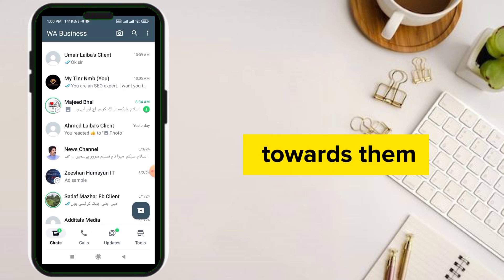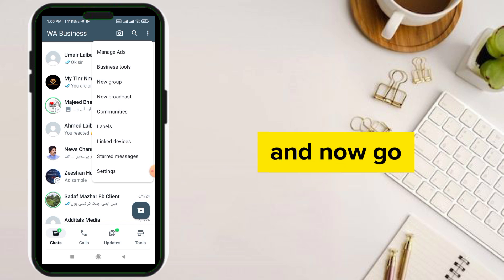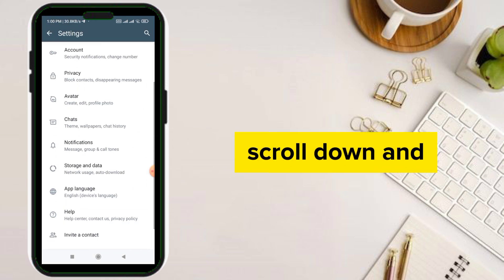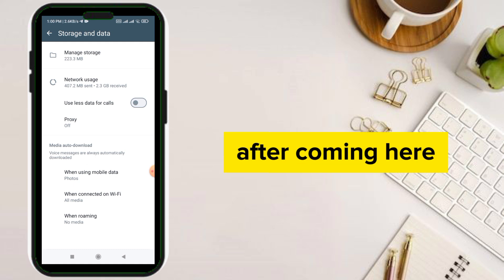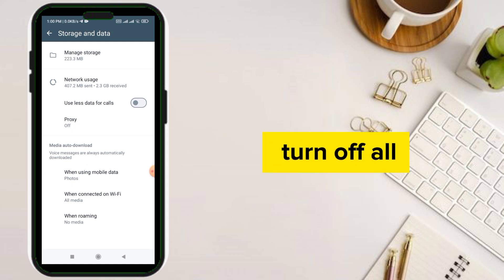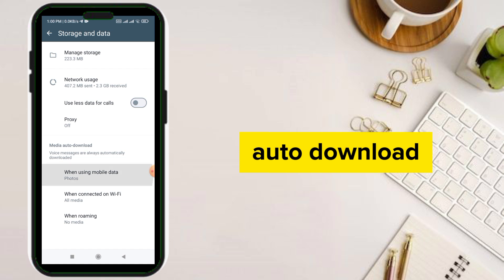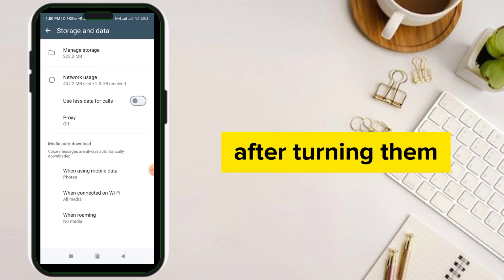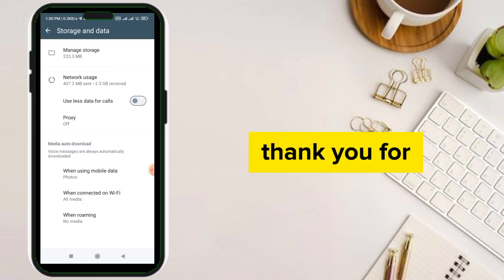How to Fix WhatsApp Saving Photos Twice (2024 Updated)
In this video, I will show you how to fix the problem of WhatsApp saving photos twice on your device. If you're tired of seeing duplicate photos cluttering your gallery, this tutorial will help you resolve the issue effortlessly. Follow along to learn the steps to stop WhatsApp from creating duplicate images and keep your photo library organized.

TimeStamp

00:00 Intro

00:10 How to Fix WhatsApp Saving Photos Twice